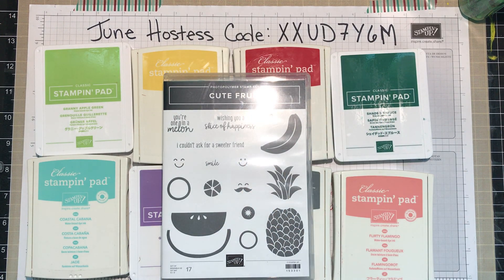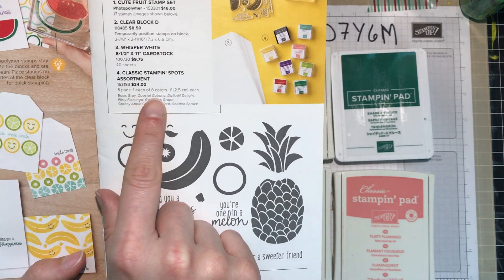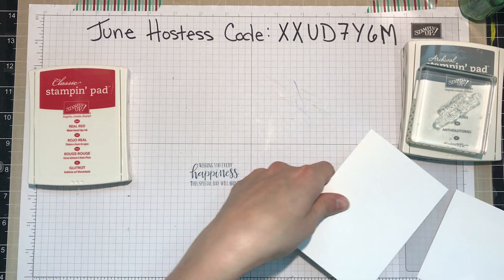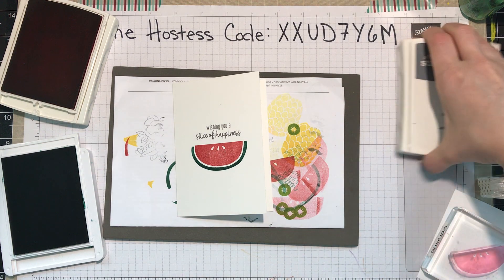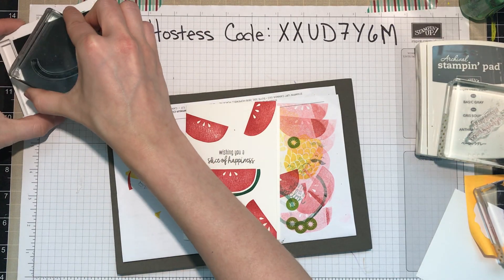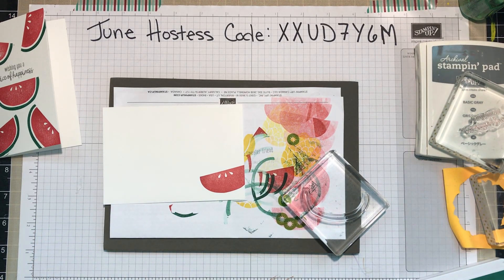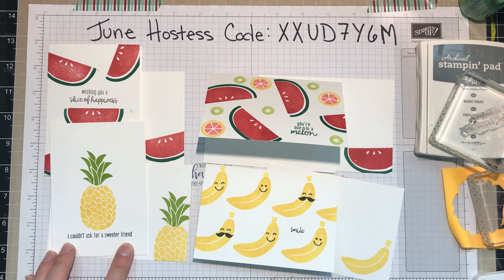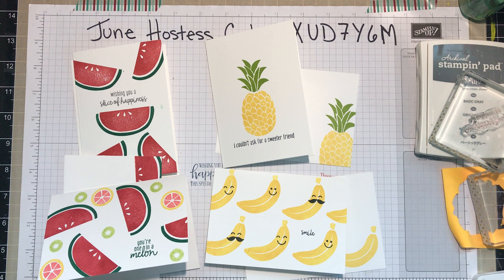Cute Fruit Note Card Set using Stampin' Up! Products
This set is not found in the regular annual catalog but in the smaller Beginner's Brochure. It was definitely one of those sets that caught my eye when I went through and saw all of what it had to offer. I hope you like what I created and are inspired to make your own!

You can find more information on my blog, linked below, and if you need to purchase the items to make these cards, simply go to my online store, also linked below, or click on the items you need linked at the bottom of my blog post to take you right to the item's page. Use the hostess code below when checking out in the month of June 2020 unless your order is greater that $150 and claim your own rewards (Extra spending credits offered by Stampin' Up!)

June hostess code: XXUD7Y6M

Cute Fruit Photopolymer Stamp Set [153301]
Classic Stampin' Spots Assortment [153183]
Real Red Classic Stampin' Pad [147084]
Daffodil Delight Classic Stampin' Pad [147094]
Granny Apple Green Stampin' Pad [147095]
Shaded Spruce Classic Stampin' Pad [147088]
Basic Gray Classic Stampin' Pad [149165]
Tuxedo Black Memento Ink Pad [132708]
Stamparatus® Foam Mat [150081]
Stampin' Pierce Mat [126199]
Whisper White Note Cards & Envelopes [131527]
Clear Block A [118487]
Clear Block B [117147]
Clear Block C [118486]
Clear Block D [118485]